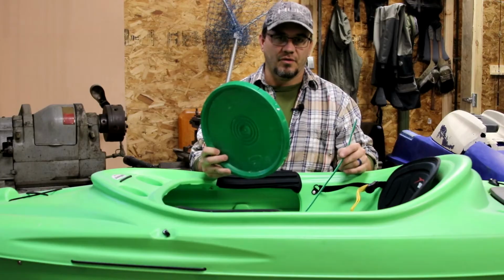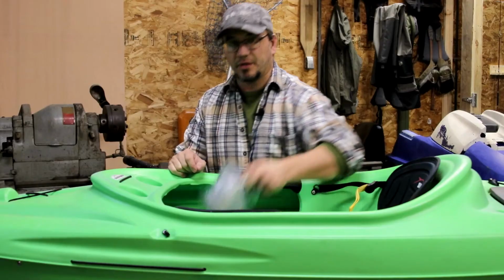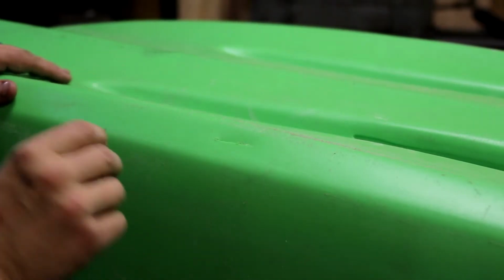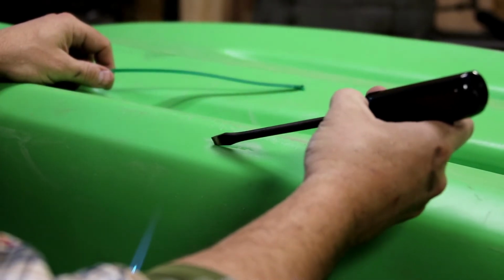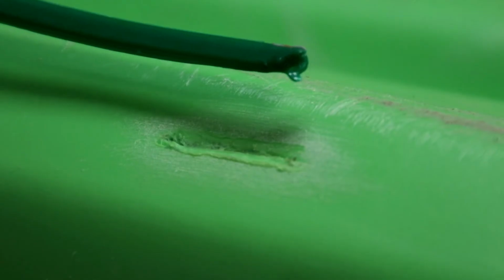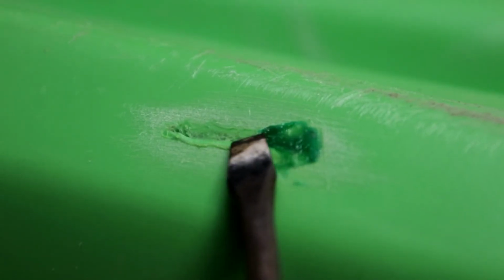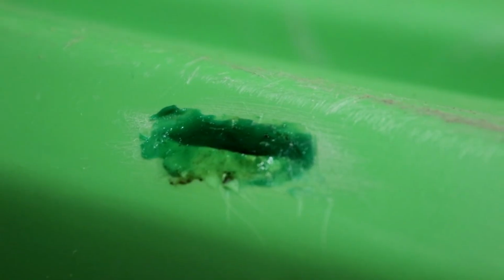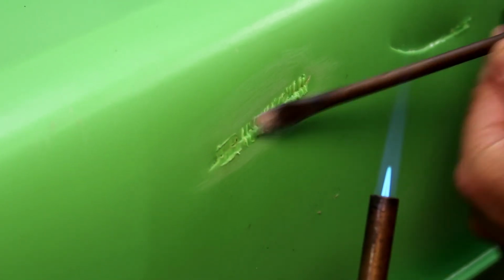How To: Easy 10 Minute Sundolphin Kayak HDPE crack and hole repair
10 minute HDPE (high density polyethylene) welding repair of a crack in a thermoformed Sun Dolphin kayak.

In this video, Dr. Pete from PaddleAndPole.com demonstrates how to easily repair a crack in a thermoformed Sundolphin kayak using only two simple tools (a screw driver and propane torch) that most average homeowners might have on hand.  He also uses common household sources of high density polyethylene to complete the repair in less than 10 minutes.

This video is the first in a series of videos being released by the team at Paddle And Pole covering the different repair techniques and approaches for repairing cracks and holes in the hulls of canoes and kayaks made from HDPE.

Cheap, quick and easy kayak hole repair in 3 steps:

1) Sand surface with 80 grit paper to remove oxidation
2) Clean area with alcohol or acetone to remove any oil
3) Using propane torch to heat screwdriver, slowly weld filler HPDE to base material to repair crack.